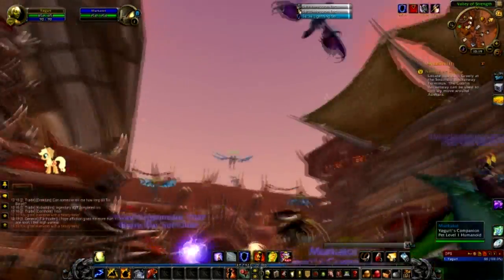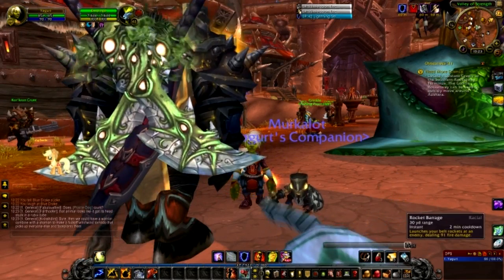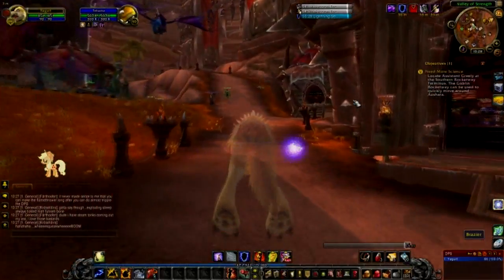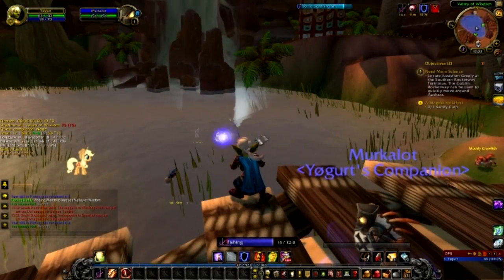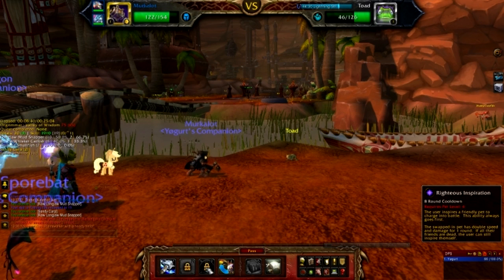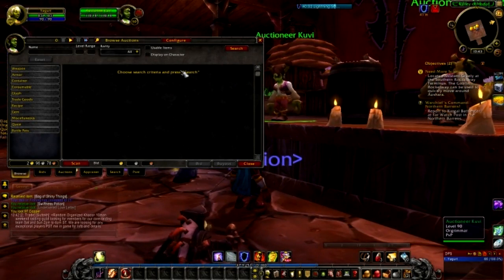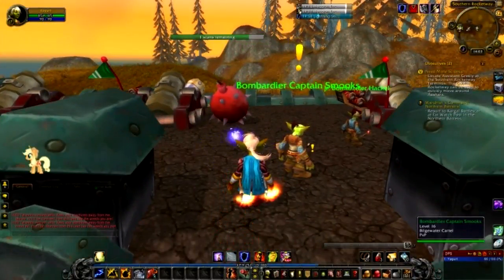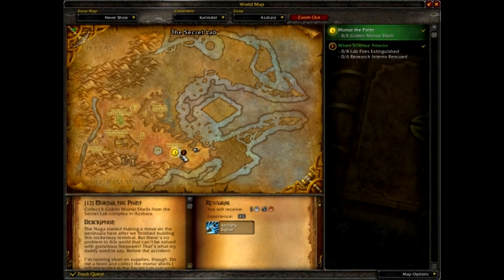Let's Play World of Warcraft - Part 181 - The Sass Is Back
In this episode we join Yogurt the Goblin Shaman in Orgrimmar, as we pick up where we left her by completing the Fishing Daily and emptying her bags. We have a Pet Battle for good measure before making our way North into Azshara to the Rocketway Exchange and onward to the Southern Rocketway Terminus where we need to meet up with Assistant Greely..

Part 182: Coming